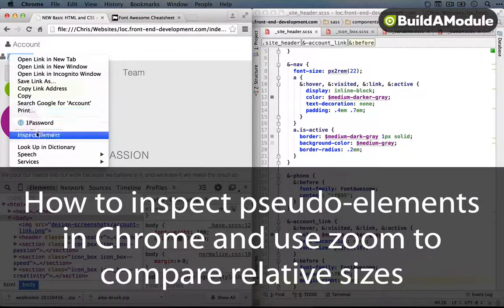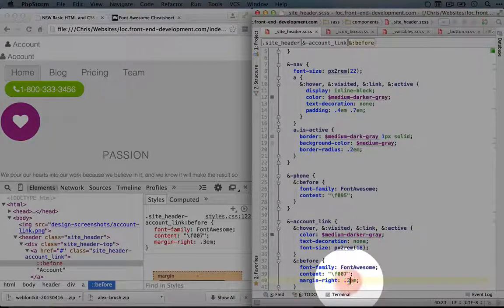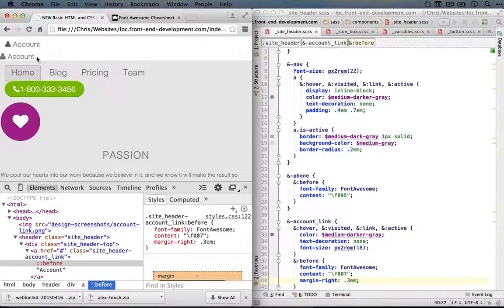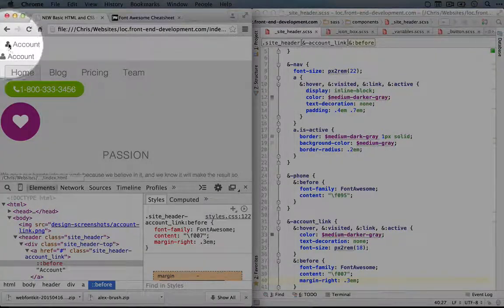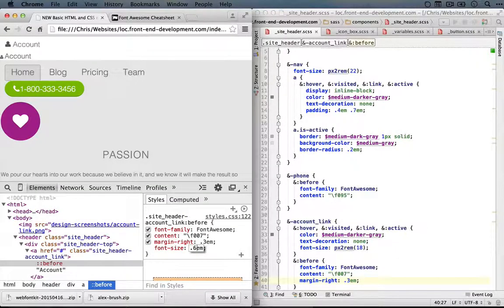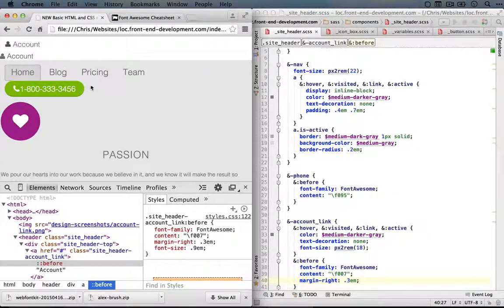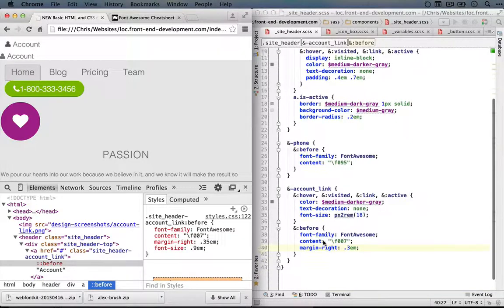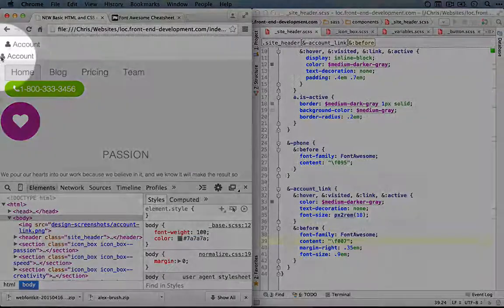226. How to inspect pseudo-elements in Chrome and use zoom to compare relative sizes